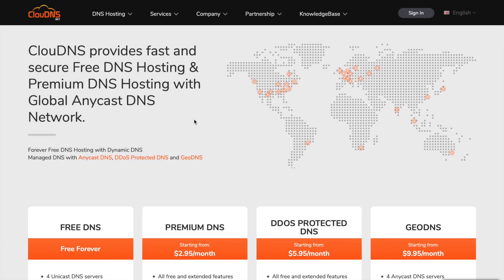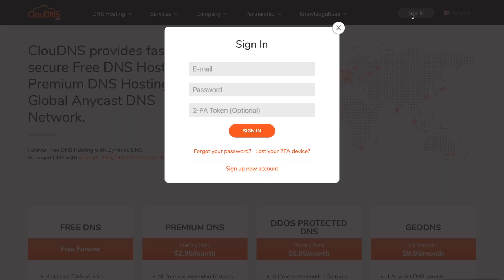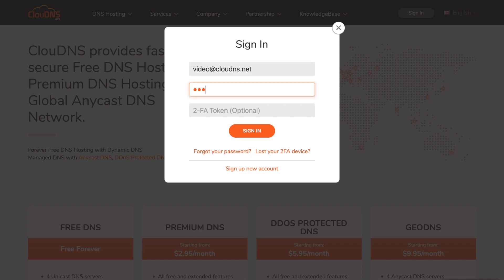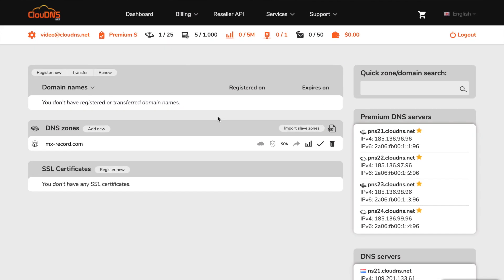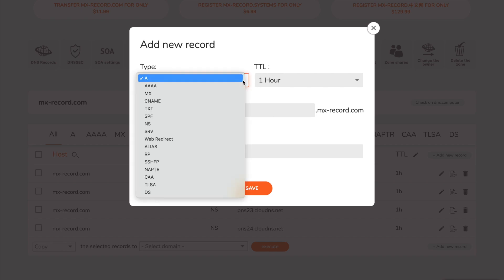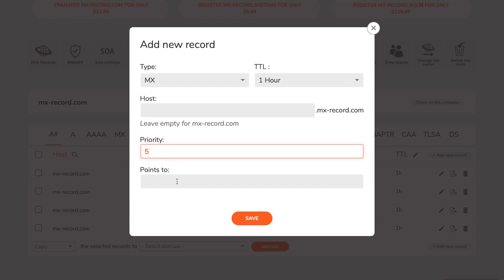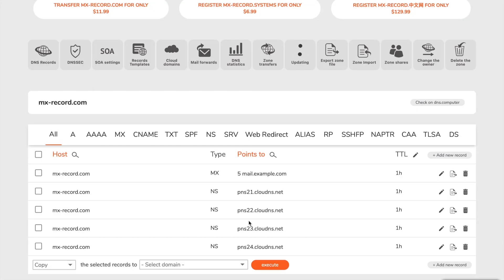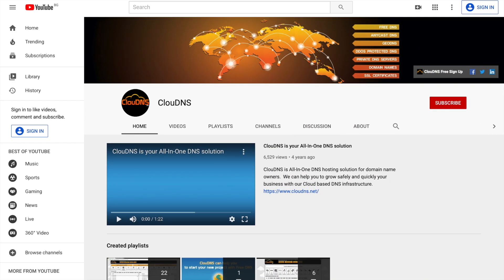How to add MX Record?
Is this video helpful for you? Did you learn more about the DNS MX record setup? - Write a comment :)